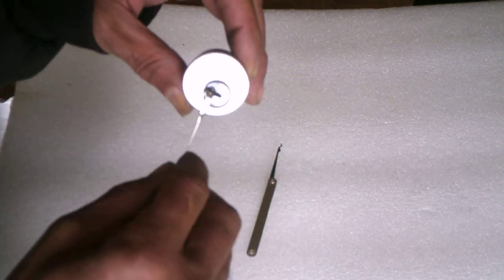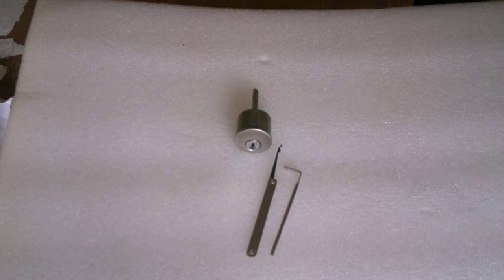Lock picking locksport house lock picking.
Picking a super popular house lock fast enough.